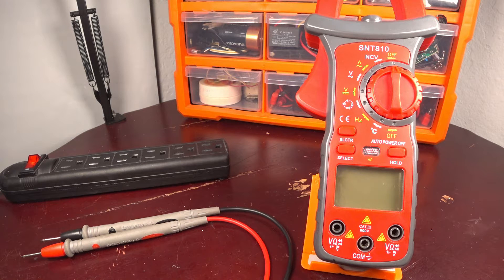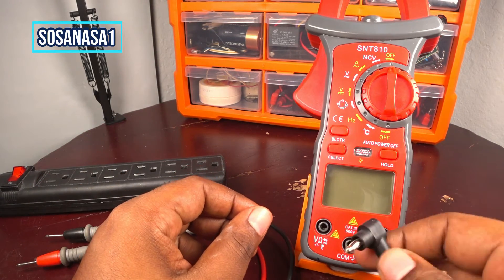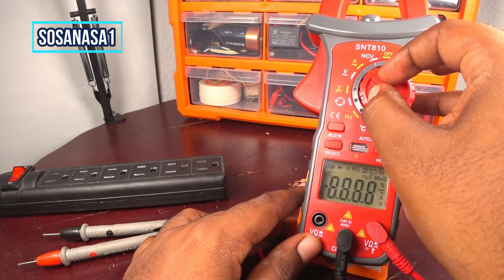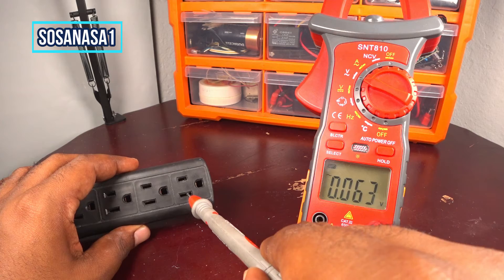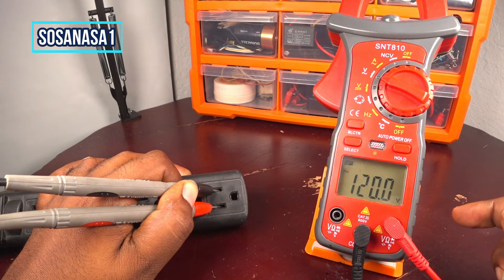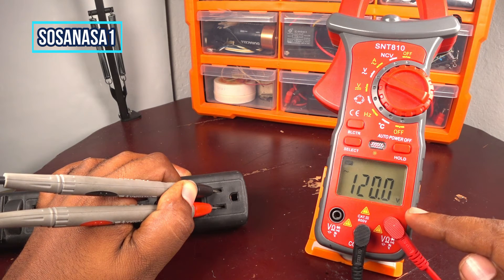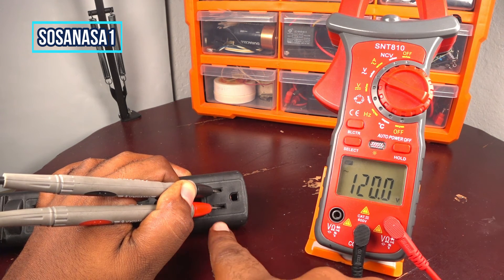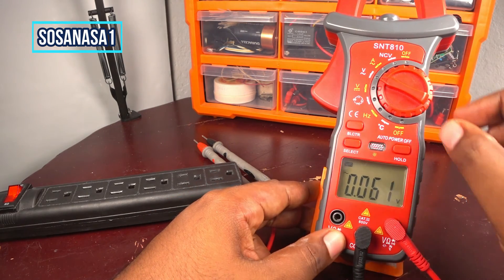Testing House electrical Outlet with Digital Multimeter (model SNT810)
Now lets to test our home  voltage using this digital multimeter. very easy.